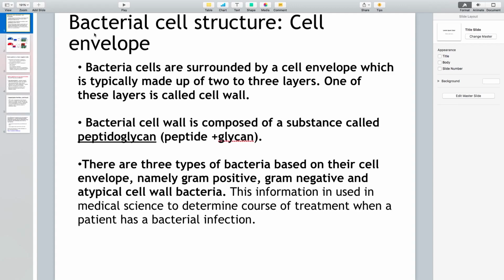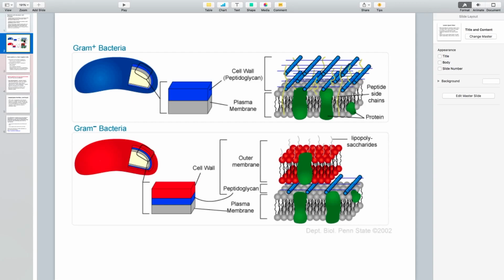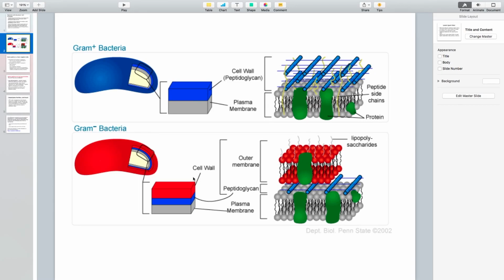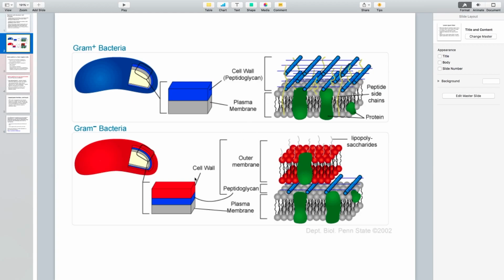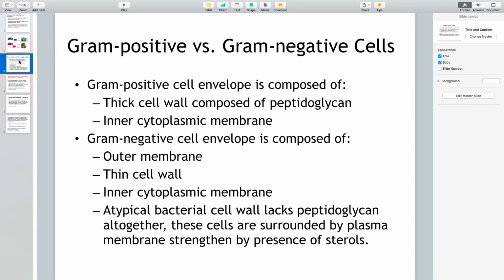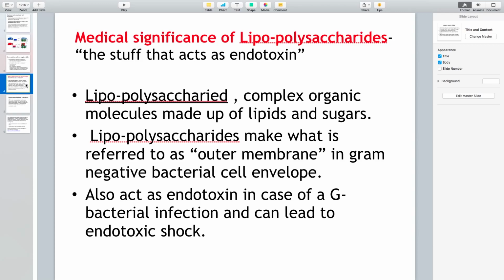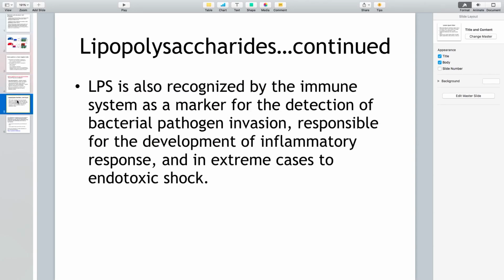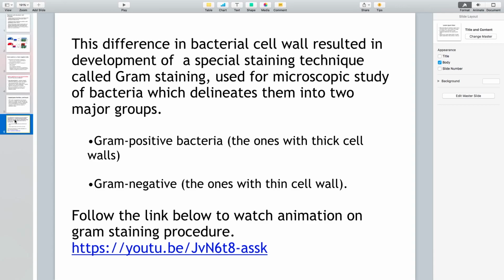Podcast 2 Bacterial cell wall